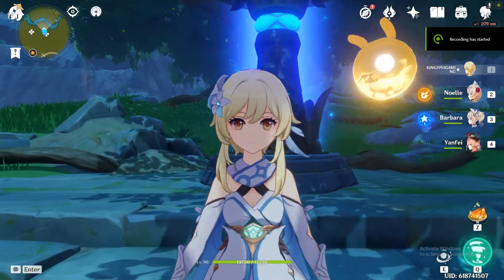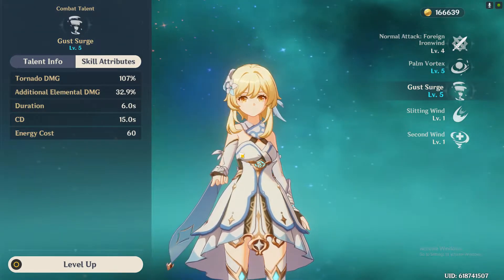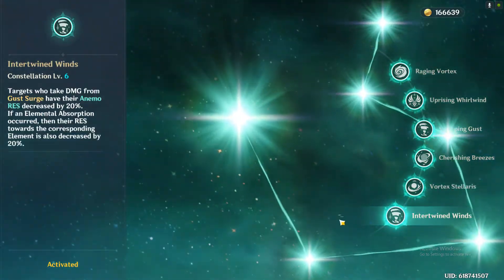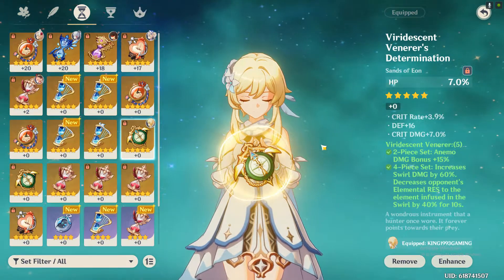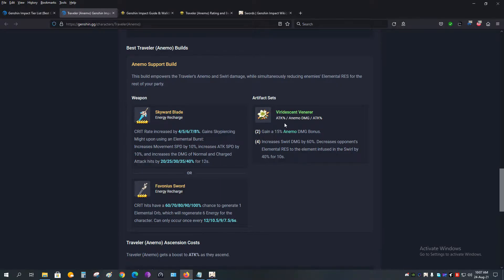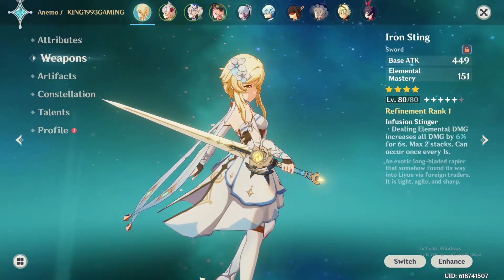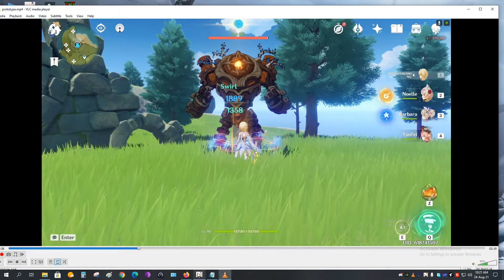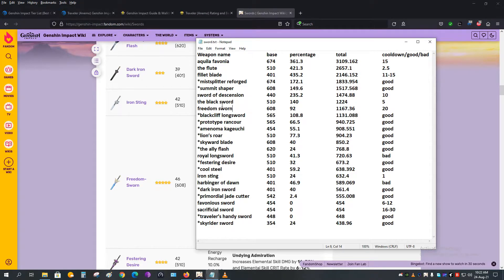Genshin Impact 2.0 Best Built For Anemo Traveler